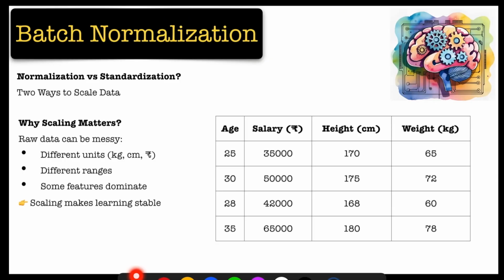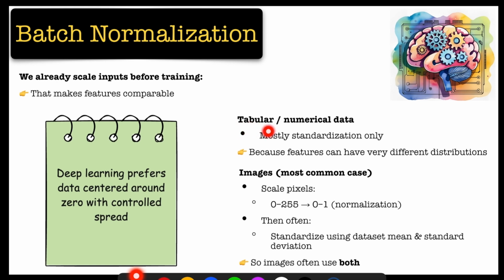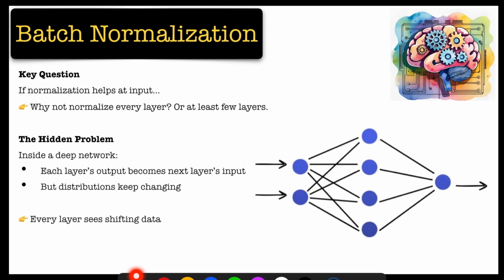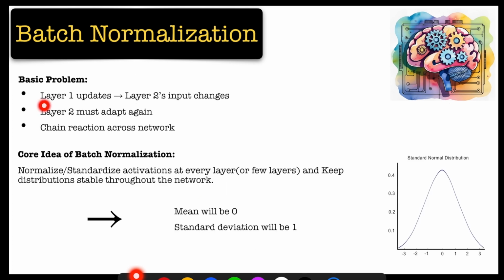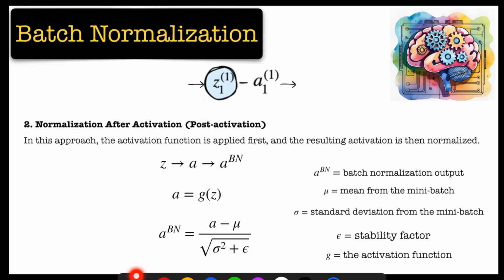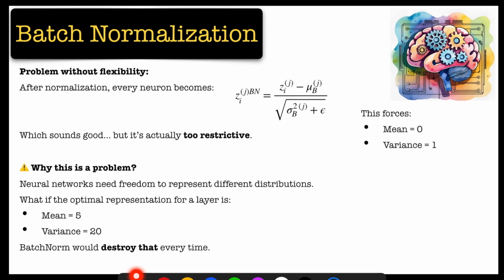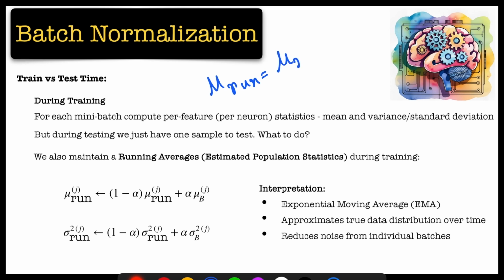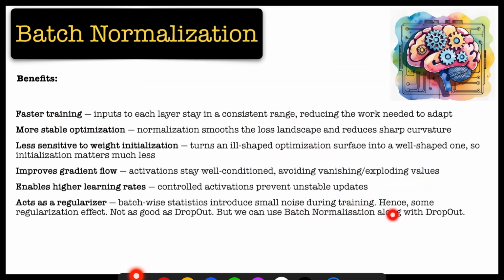Batch Normalization: What It Actually Does (Beyond the Myth)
Batch Normalization is one of the most widely used techniques in deep learning — but often misunderstood.

Most explanations focus on “internal covariate shift.”
But is that really why it works?

In this video, we break down Batch Normalization from first principles:
– What it mathematically does
– How it affects gradients and optimization
– Why it stabilizes training
– And where common explanations fall short

If you’re serious about understanding deep learning beyond surface-level intuition, this will give you a clearer perspective.

This is part of an ongoing exploration into the foundations of machine learning — focusing on clarity, structure, and depth.

📌 Topics covered:

Normalization in neural networks
Internal Covariate Shift
Optimization dynamics
Gradient behavior